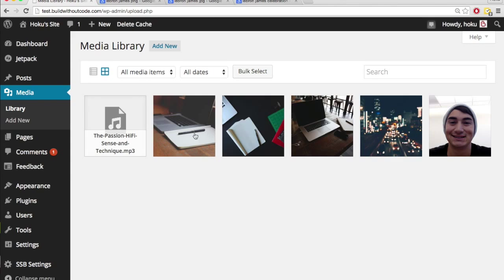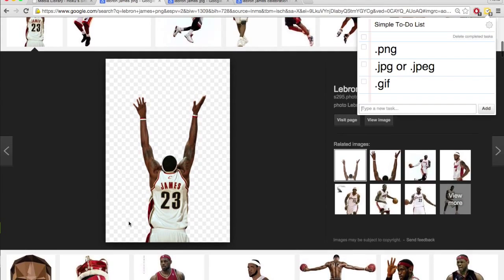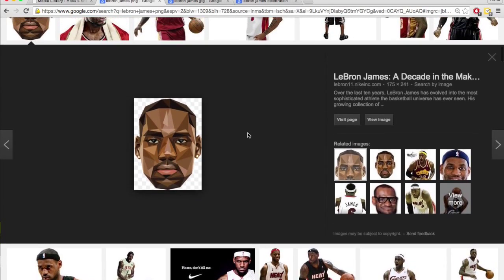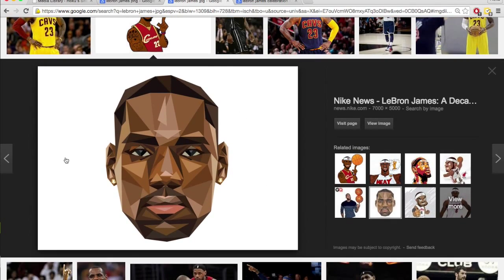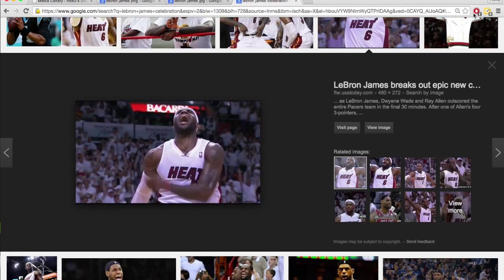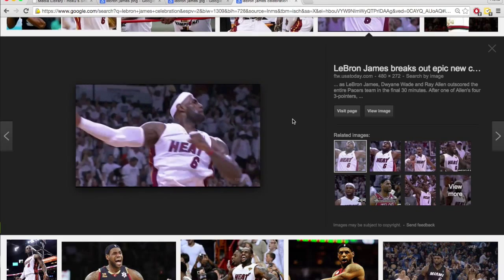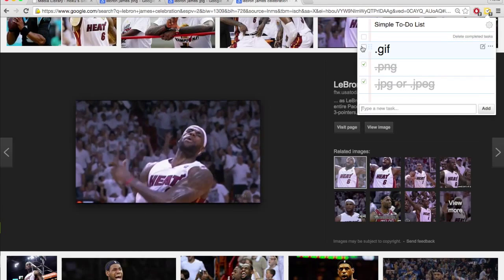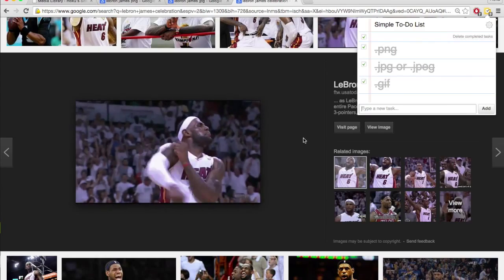39 Image file types png vs jpg vs gif